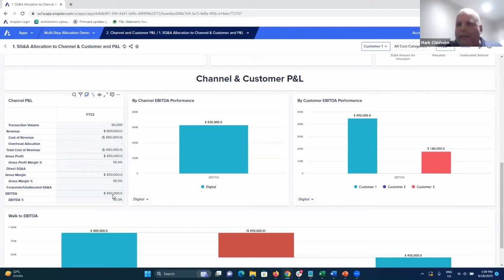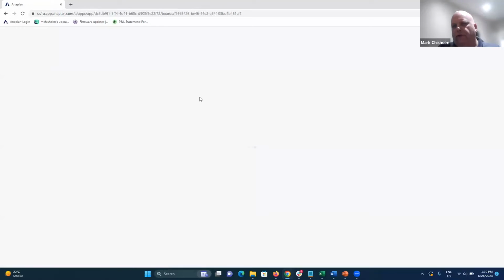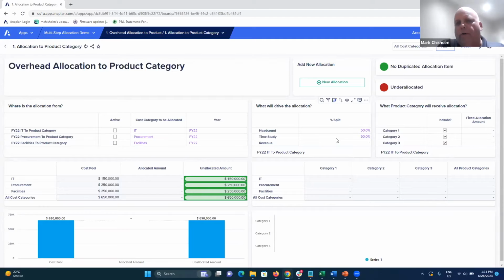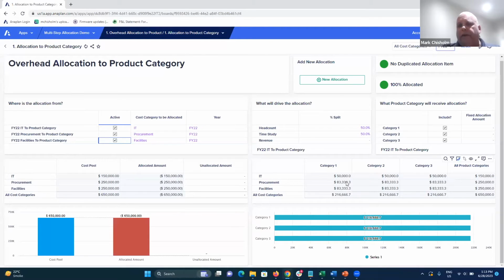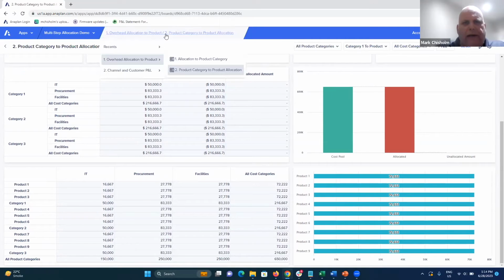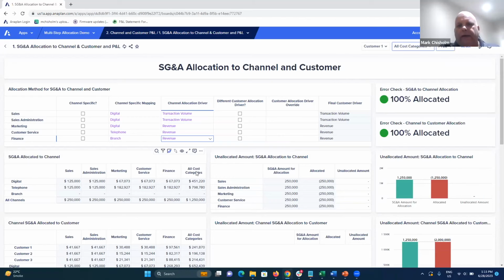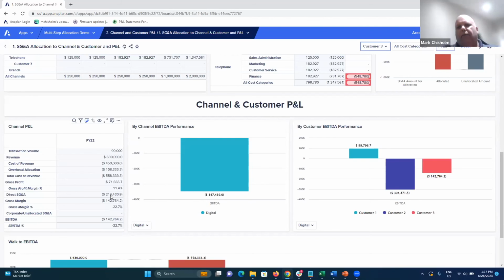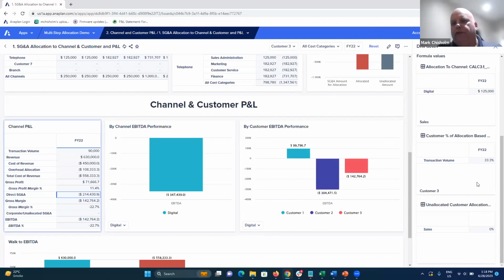Anaplan Demo: Allocation Process for Customer & Product Profitability | Acceltyics Consulting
Anaplan Demo: Allocation Process for Customer & Product Profitability

Join our finance expert, Mark Chisholm, as he walks you through an Anaplan demo focused on the allocation process when it comes to customer and product profitability. The goal of Anaplan here is to give organizations a full picture of their profitability with transparency and accountability in real-time.

Dashboards & Topics Covered in this Demo:
- SG&A Allocations
- Full P&L by Customer
- Overhead Allocation to Product Category and Product Level
- Allocation Rules
- Data Validation
- Allocation for Customer and Channel
- Channel Specific Mapping
- Allocation Drill Down

By utilizing Anaplan for this process, there is transparent data and accountability throughout all levels of the allocations.

Looking to learn more about Profitability and Cost to Serve? Visit accelytics.com for more information.